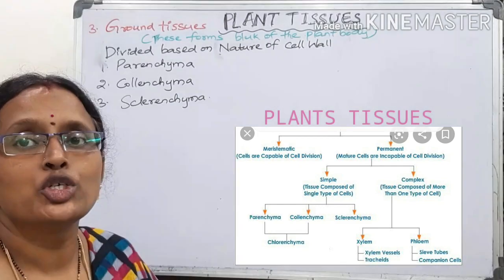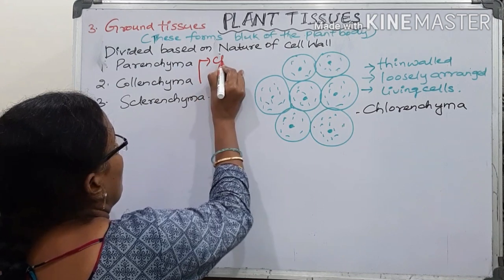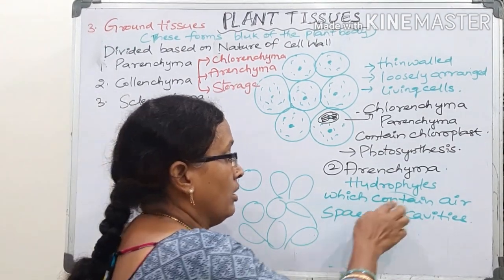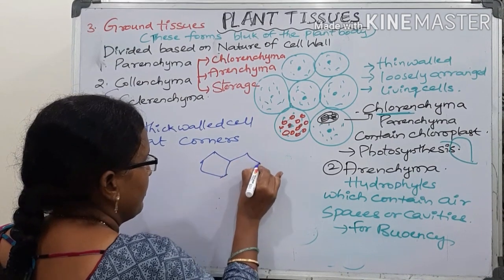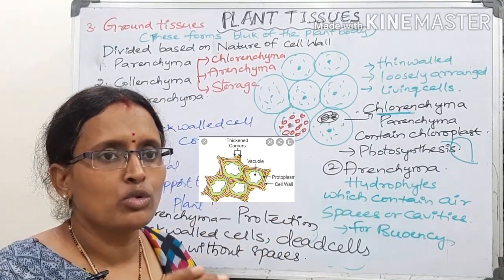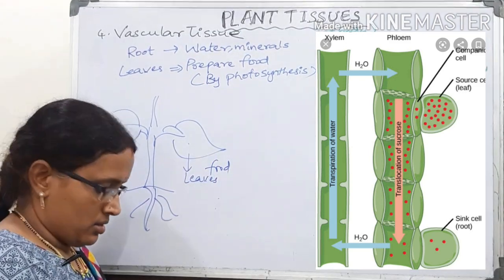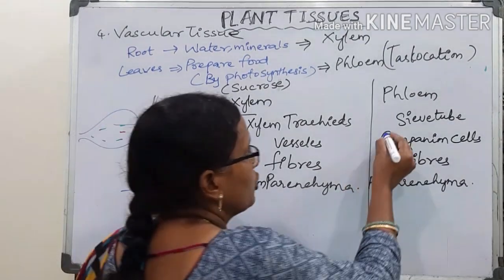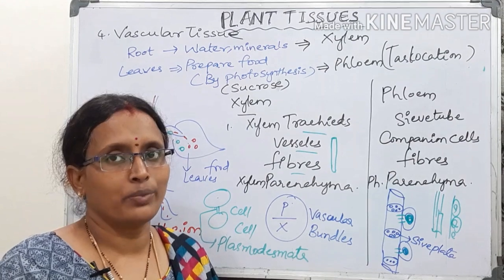9th BIOLOGY,Plant tissues,part3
Plant tissues ,ground tissues and vascular tissues